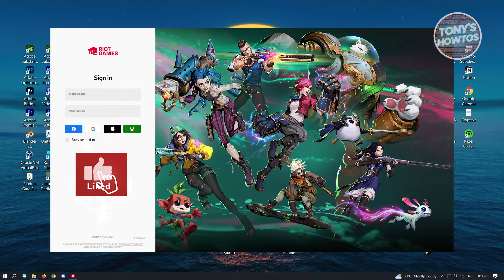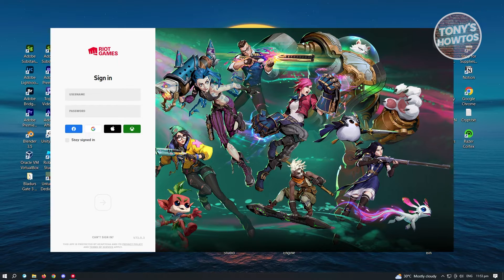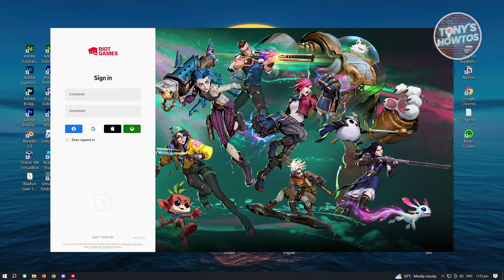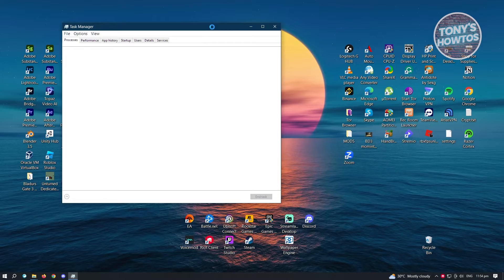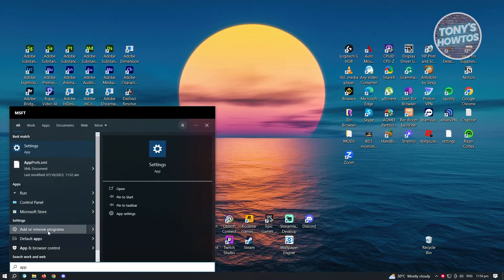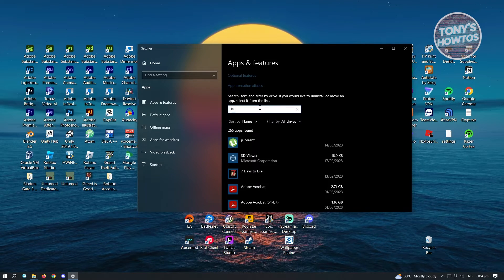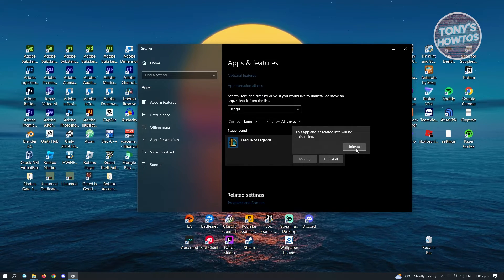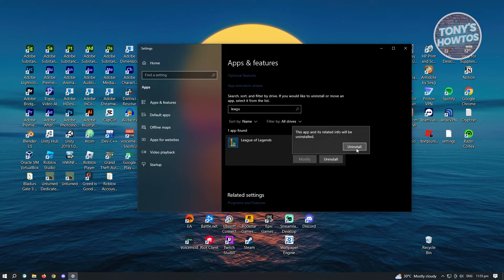How To Uninstall League Of Legends (2026)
In this video I show you How To Uninstall League Of Legends  in 2026. The quick and easy tutorial how to uninstall and remove LoL from laptop. Do you want to know how erase league of legends from your PC in 2026? Yes? Great!

This is a step by step instruction on how to uninstall league of legends windows 10. This is valid for iPhone models 8, X, XS, 11, 12, 13, 14 or higher with iOS 17, 16, 15, 14, 13, 12 and earlier. This is valid for Huawei, Samsung, Google Pixel, Xiaomi and other phones running Android version 11, 12, 13, 14. This is valid for Windows 7, 8, 10, 11. This is valid for Mac.